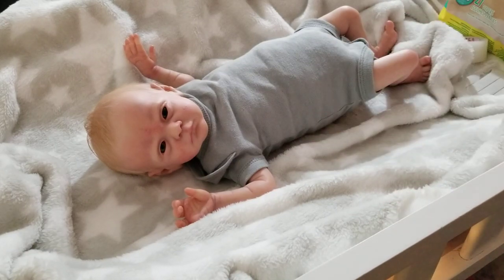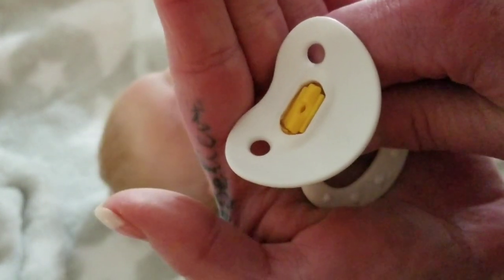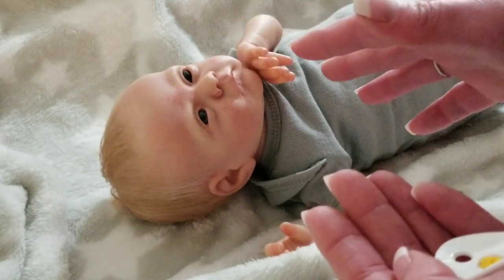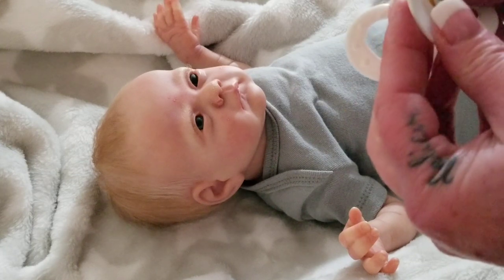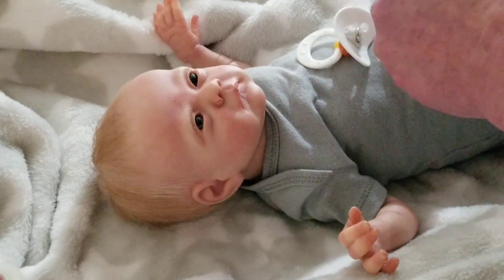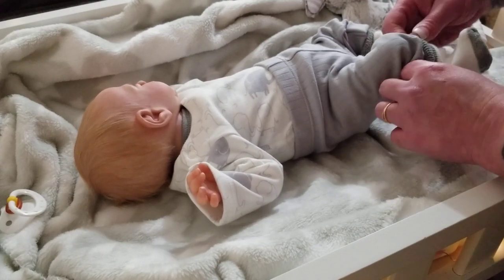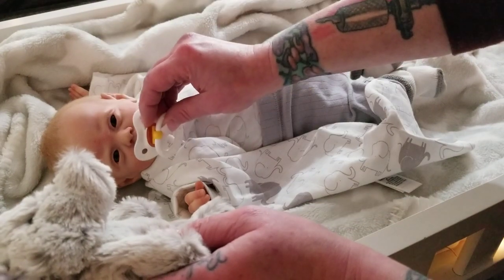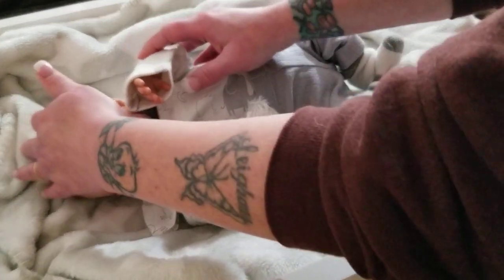How to modify a reborn paci with magnet without glue/ Preemie reborn baby Declan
DIY how to modify a Paci / pacifier with magnet for a reborn baby doll without using glue.
Magnetic pacifiers are great & now you can modify just one you can use for all your diffrent reborn dolls no matter what side the magnet is on or where it's placed behind your reborns mouth.

Declan is a preemie reborn baby doll. Lovelynn sculpt by Sheila Mkrolfk by artist Jennifer @inspiredbybabies

📣 SHOUT OUT TO SHARA @rebornlivingdolls
Stop by Shara's channel & give her a warm welcome!

🧚BECOME AN EXCLUSIVE MEMBER OF MY CHANNEL. JOIN THE PIXIE SQUAD TODAY! LINK BELOW 🧚

GOD BLESS